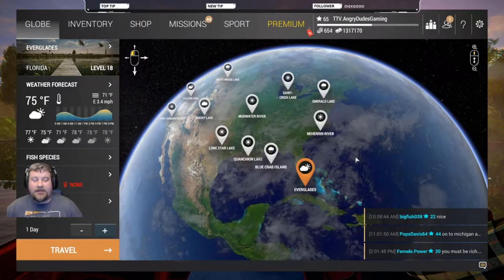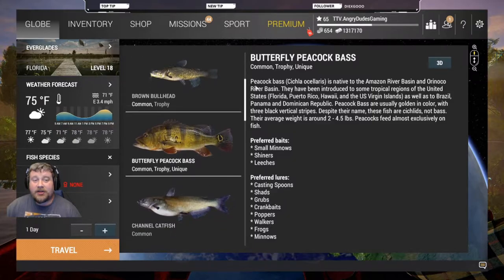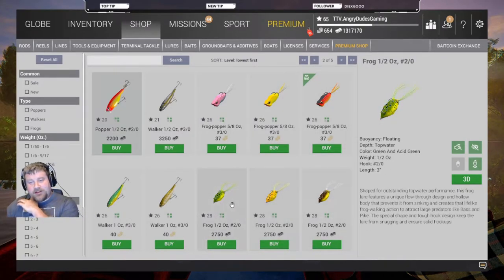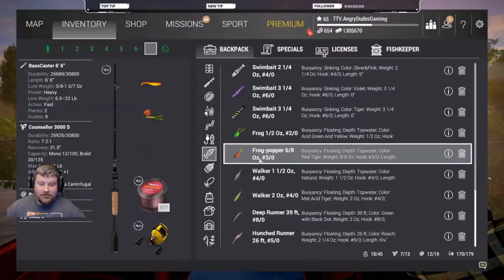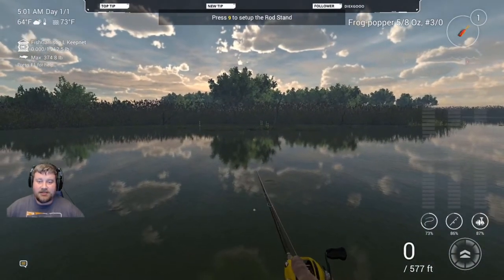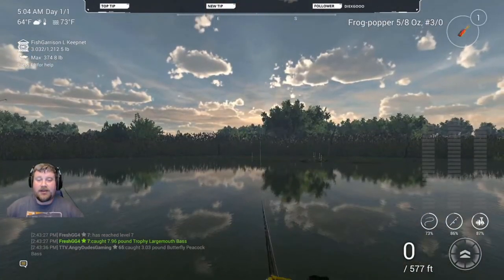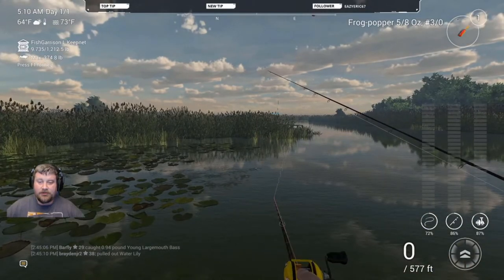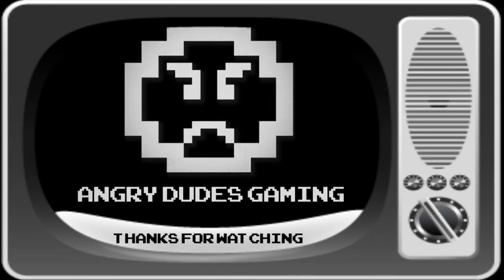Everglades Butterfly Peacock Bass XP and Cash Farming - Fishing Planet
Best XP and Cash once you reach Level 18. We show you the best spot and rig to get the most XP and Cash at the Everglades in Florida.

Let us know what other spots you want us to cover.